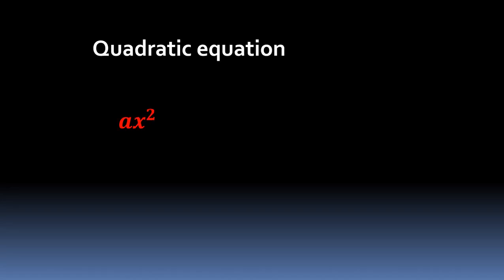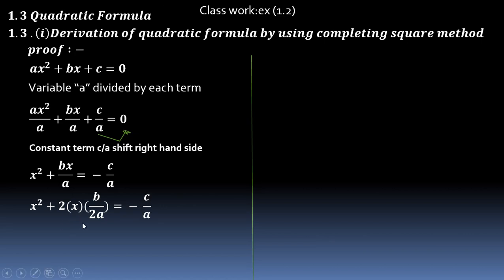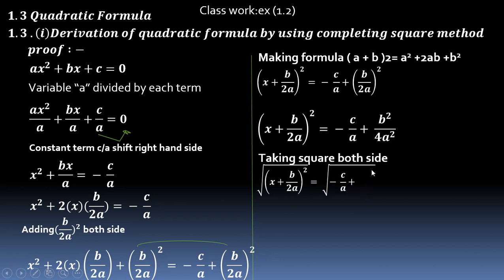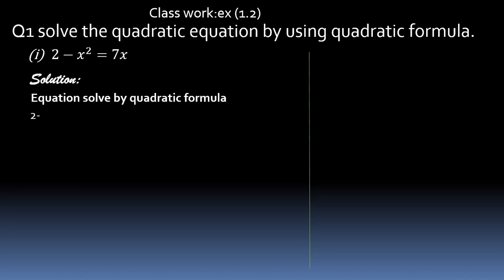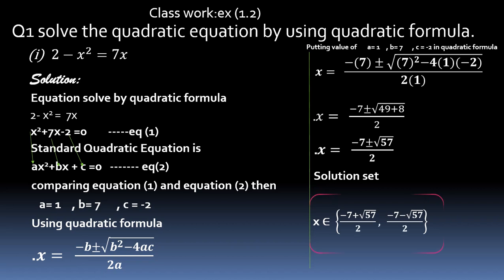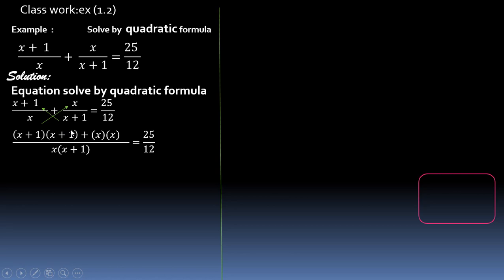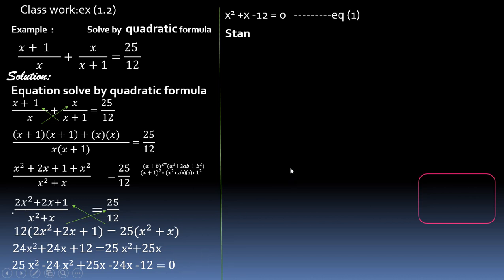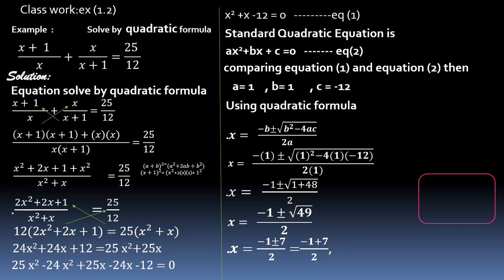10 FB MATHS V2